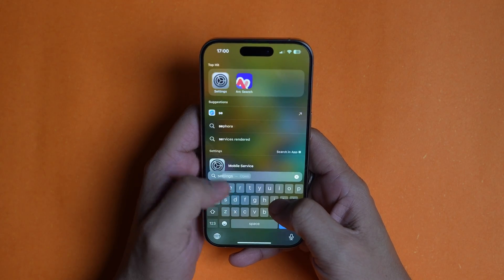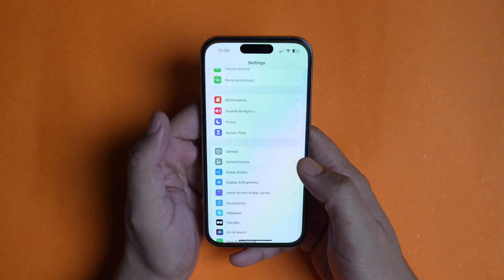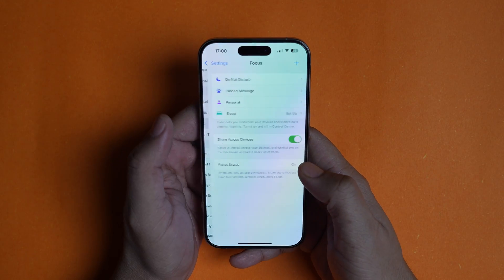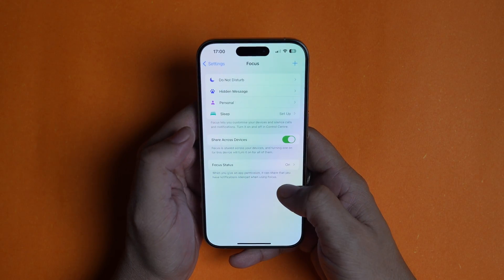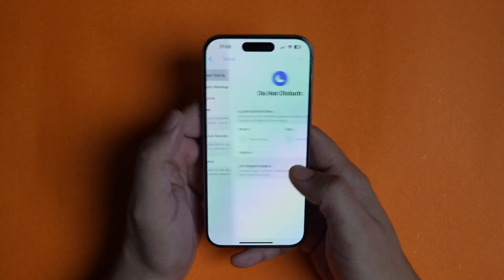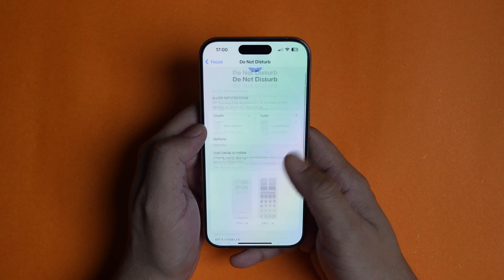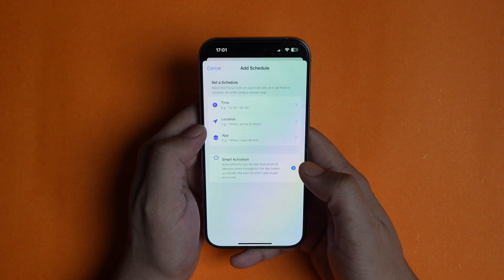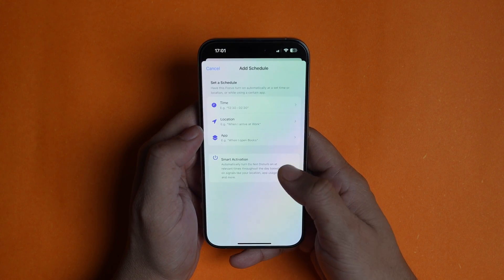Stop Messages From Interrupting Your iPhone Screen Recording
Learn how to automatically activate the do not disturb mode on your iPhone while screen recording to avoid interruptions.